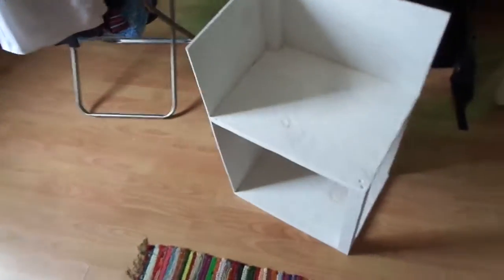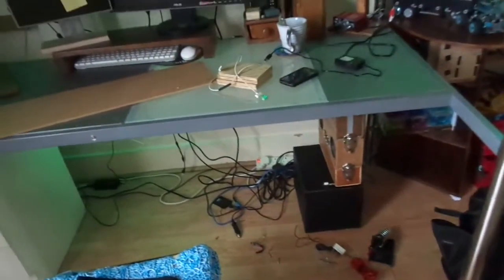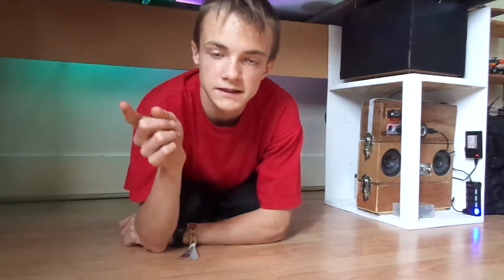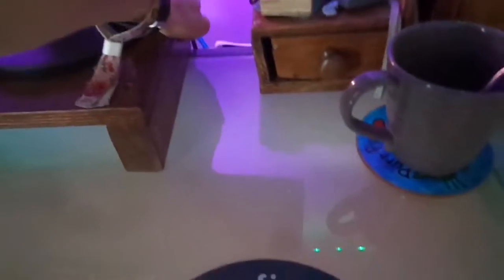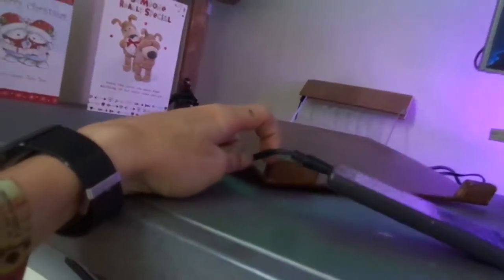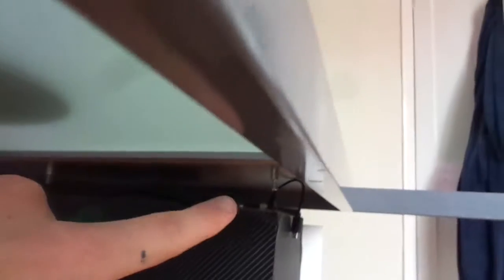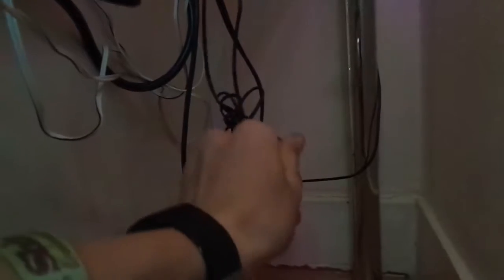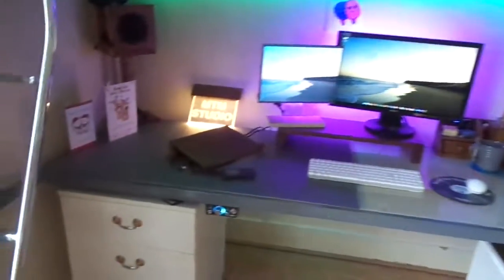New Cabinet And Cable Management